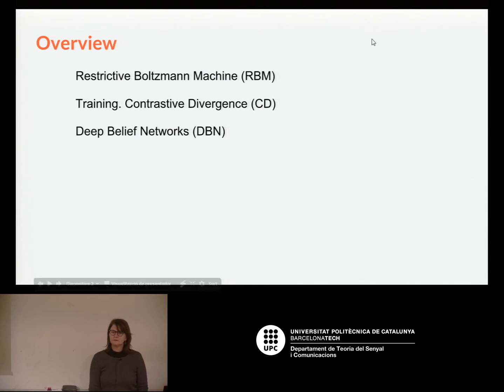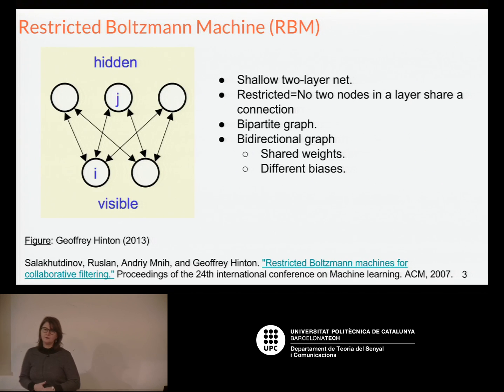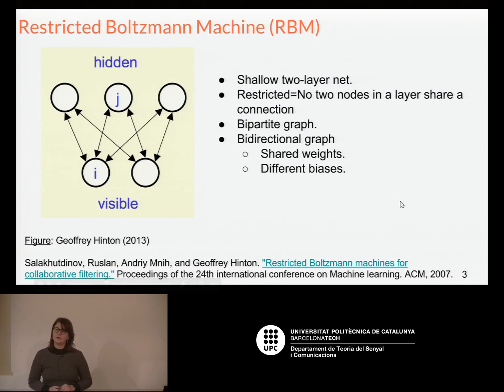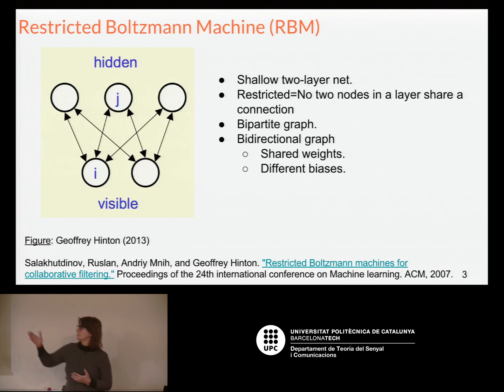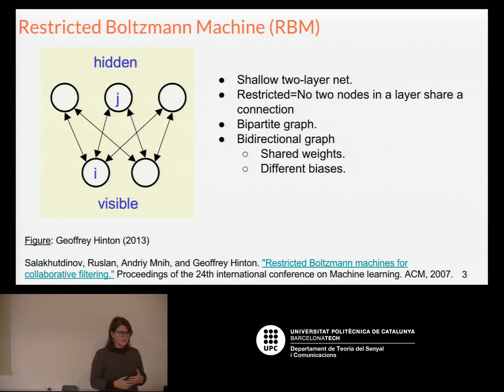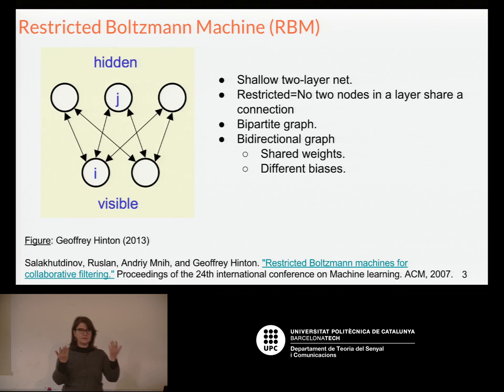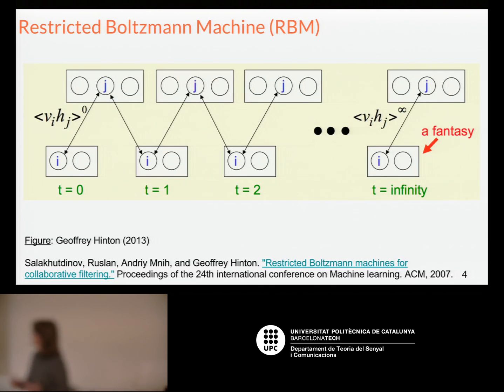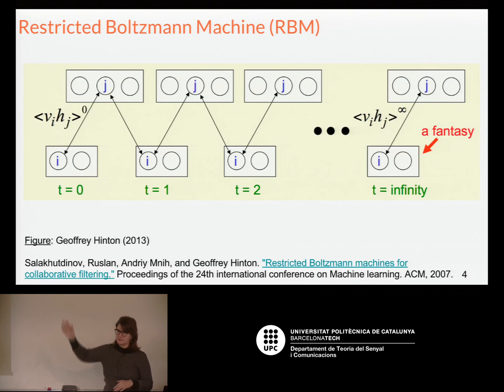D2L1 Deep Belief Networks (by Elisa Sayrol)